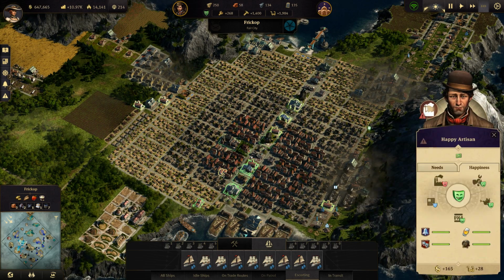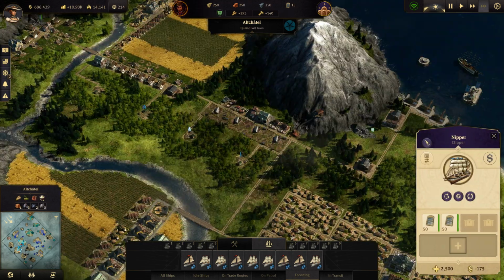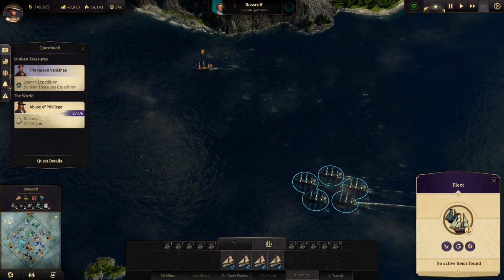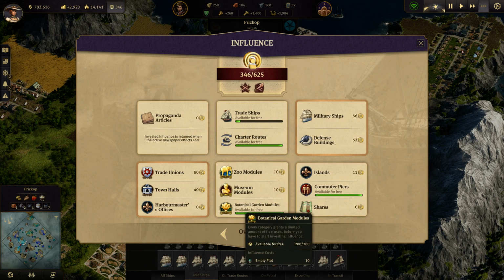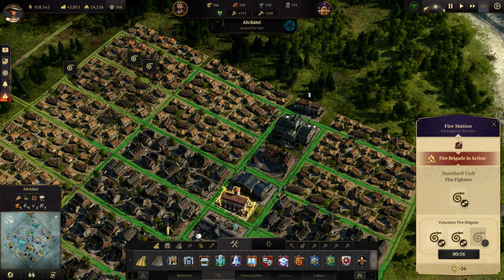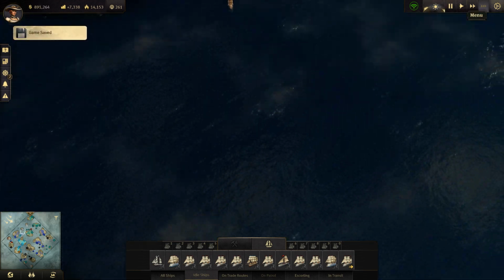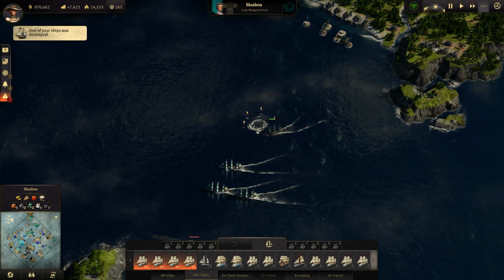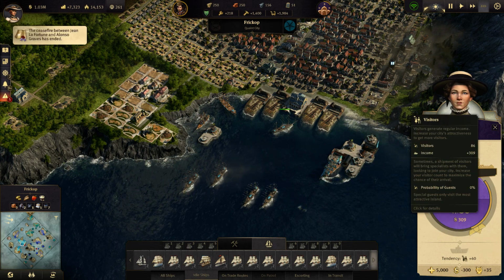Part 3 - Playing Anno 1800 - Interlude; Game state venturing into 'The New World'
A show around my main city and beer island, since last recording was cut short due my HD being full. Since the Anno 1800 game alerts will ask attention constantly, some small management decisions will always occur, which will lead to stuff you wanted to manage anyway and you are emerged for a while already, enjoy the tour!